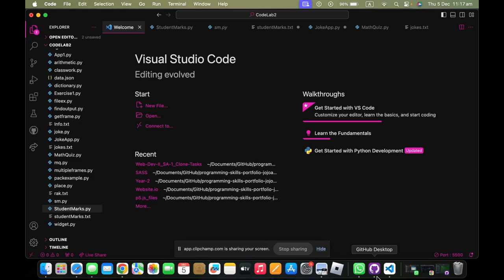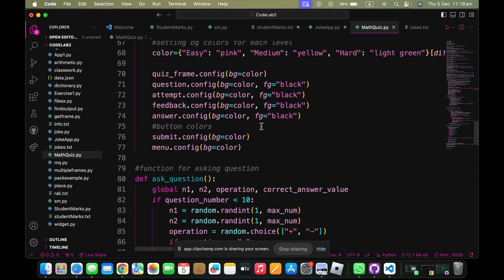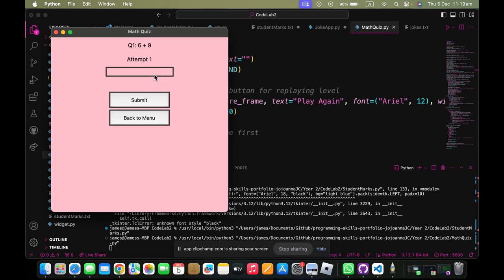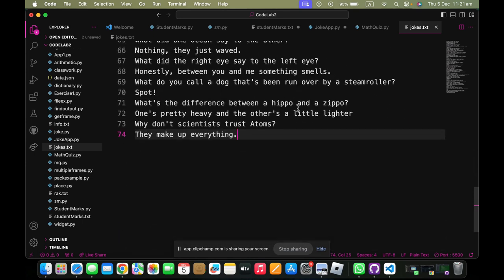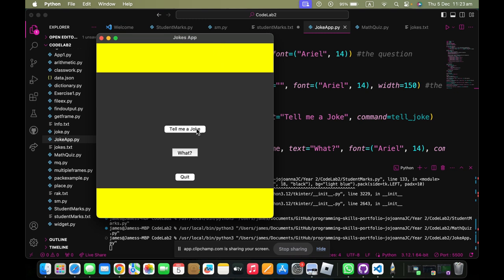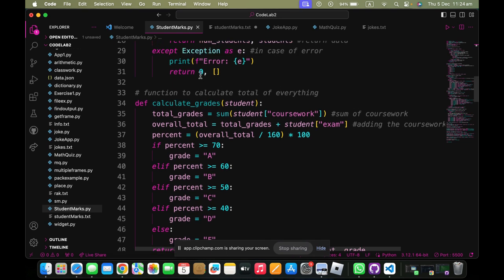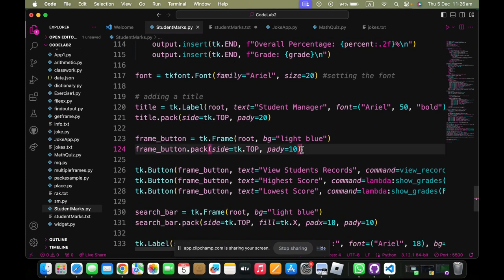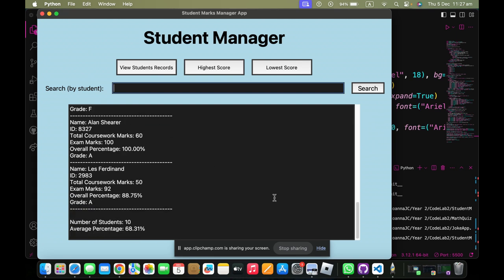CodeLab 2 (MathQuiz, Jokes App, & Student Manager App)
My walkthrough video of the assignments that was given.